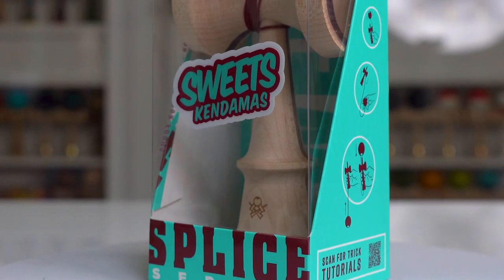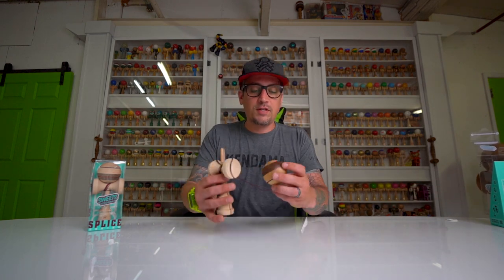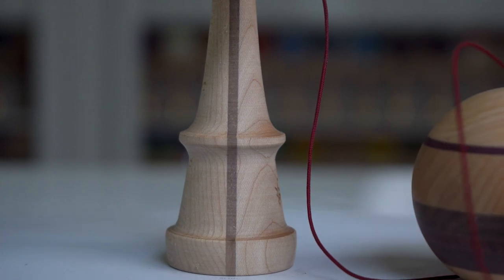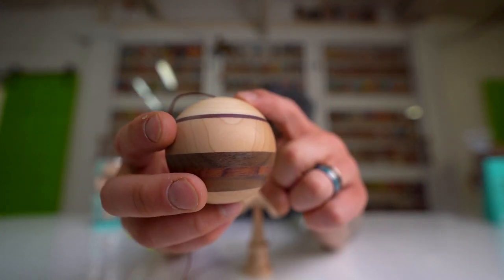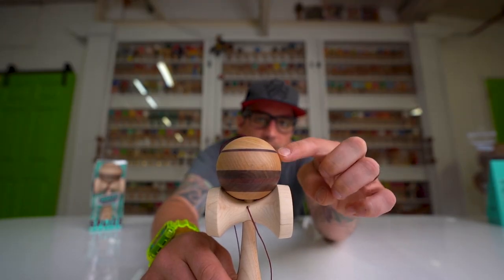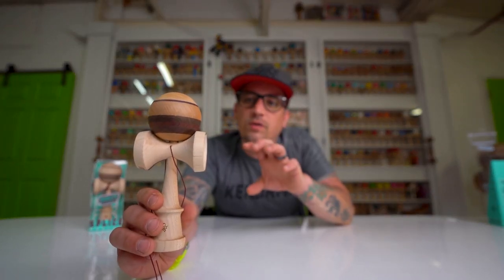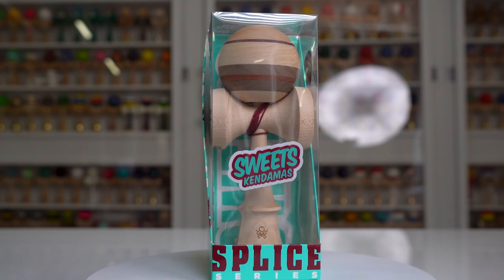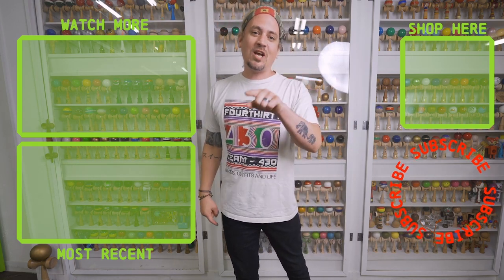UNBOXING the Splice Series IV - Sweets Kendamas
We are constantly experimenting with different wood variations to make a perfectly balanced kendama. This is the fourth version from our Splice series! Matt Sweets breaks down every layer of this awesome new kendama and explains exactly why we made it the way we did! Enjoy and cop one for yourself on Friday at 4pm CST.